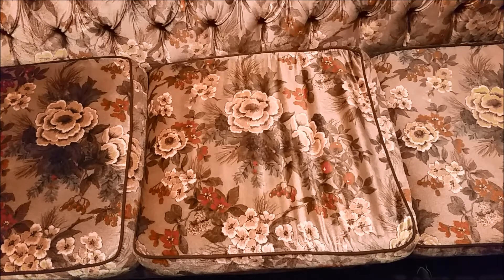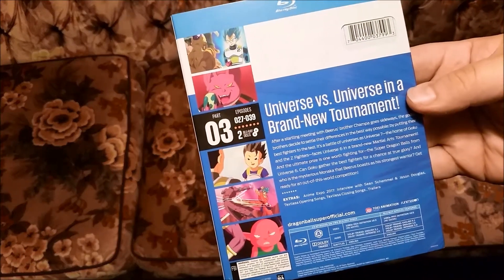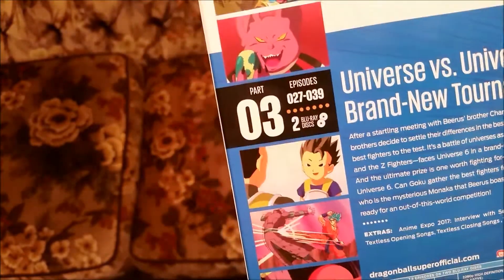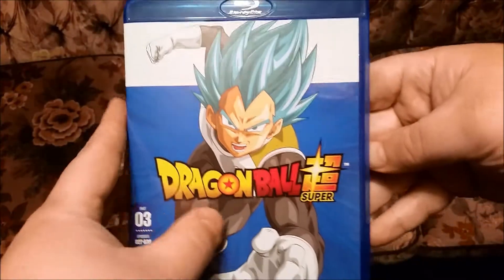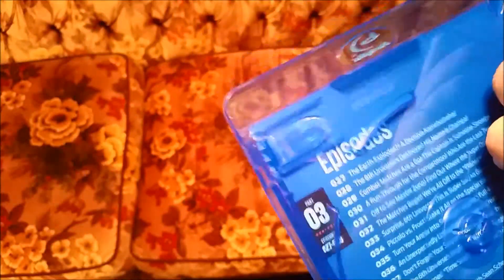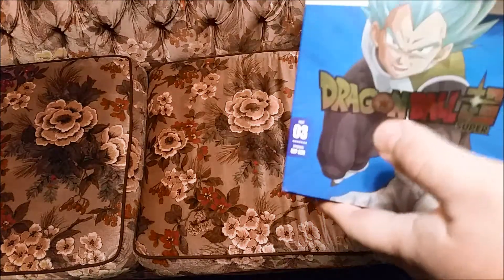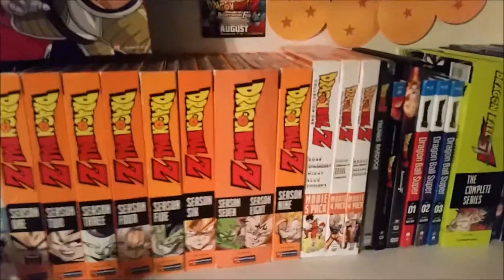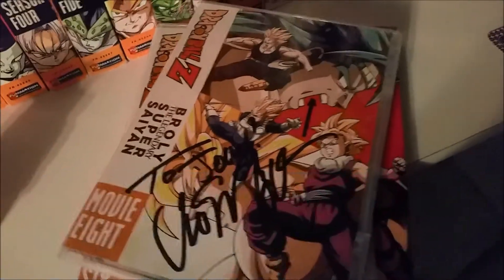Dragonball Super Part 3 Blu Ray Unboxing